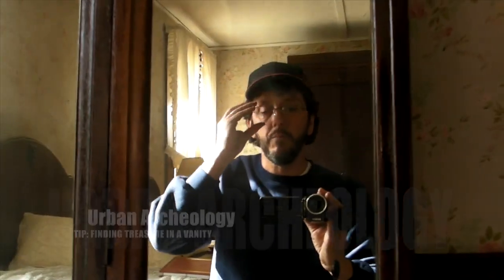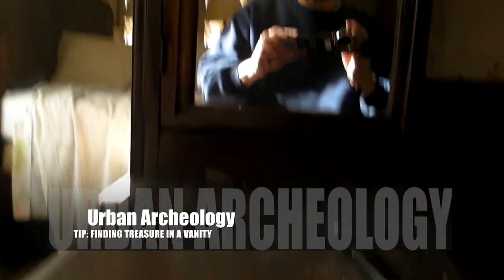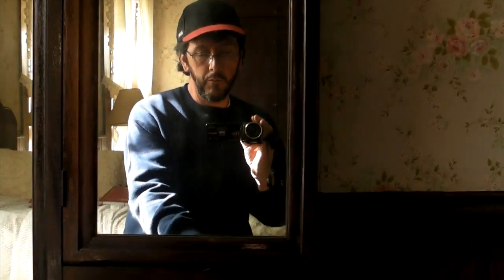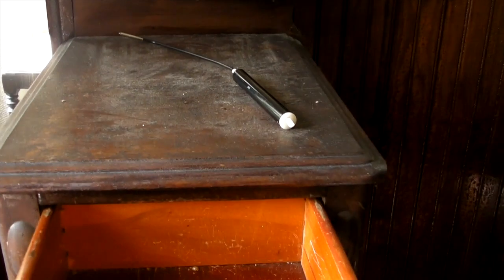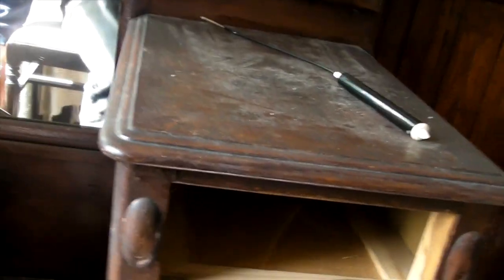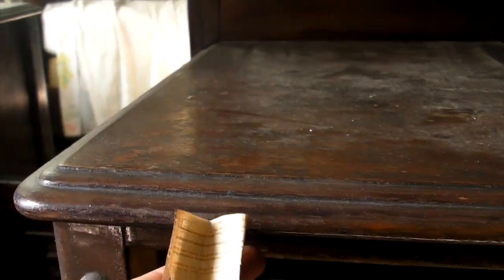Finding Estate Sale Treasure - Tip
How to look for hidden gems in old furniture